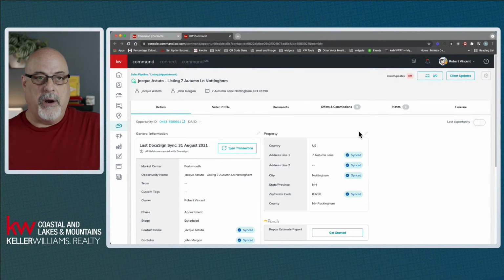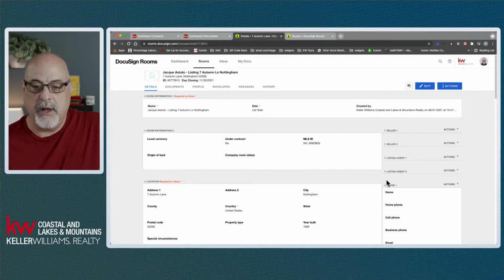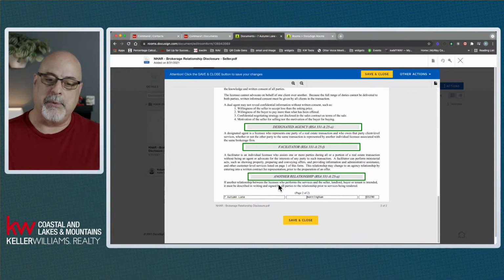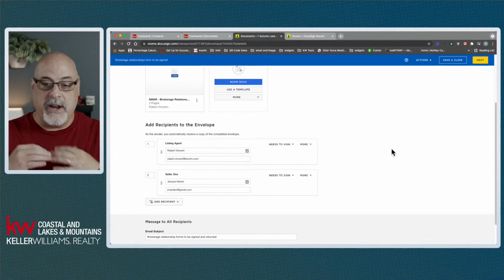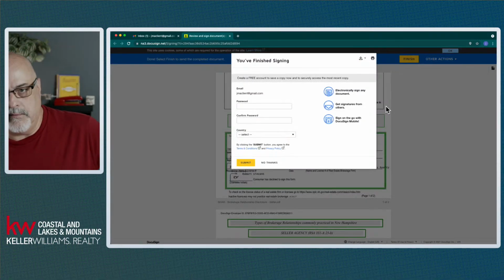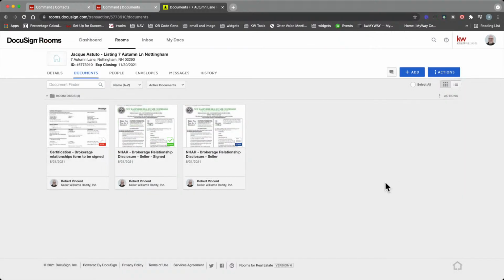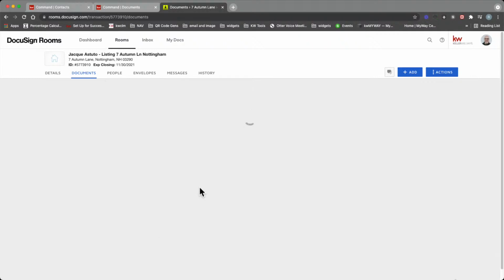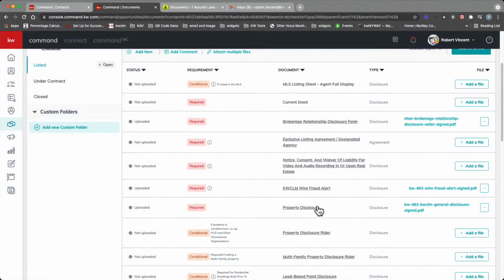(August) 08/21/21 Command Select: Command and DocuSign Workflow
08/21/21 Command Select: Command and DocuSign Workflow